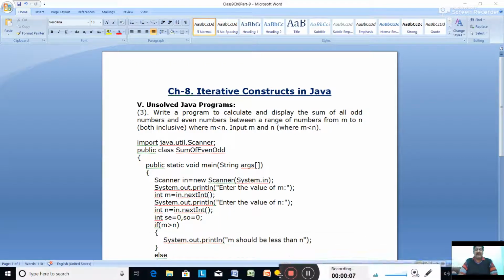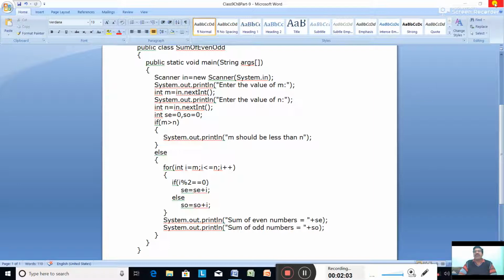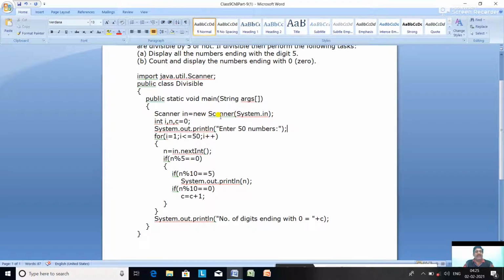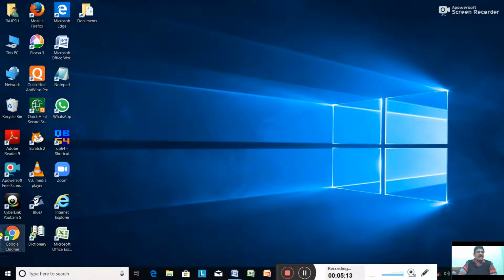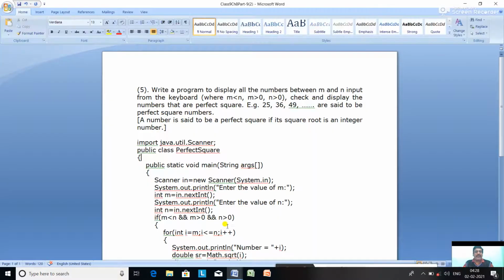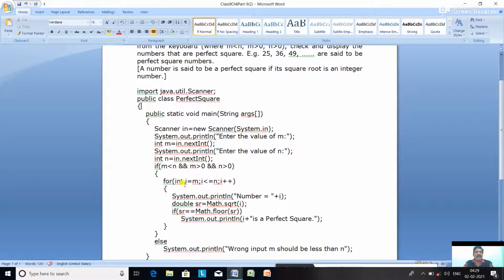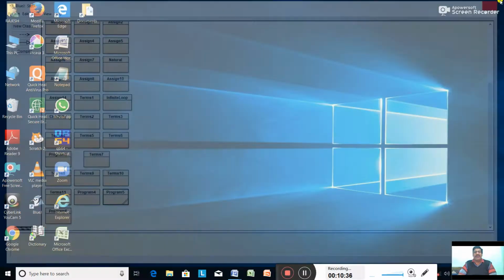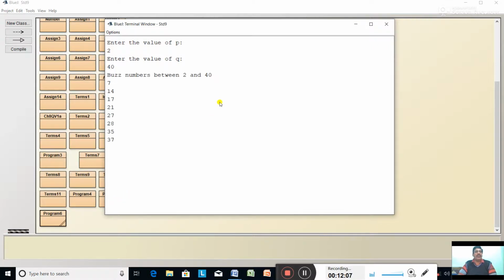Date-3/2/2021. Class-9. Computer Applications. Ch-8, Iterative Constructs in Java. Part-9.